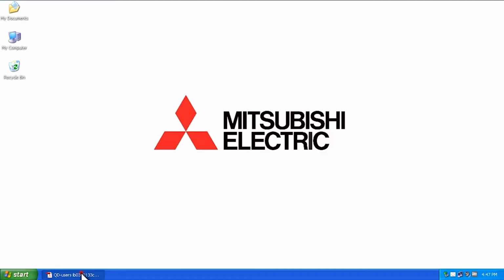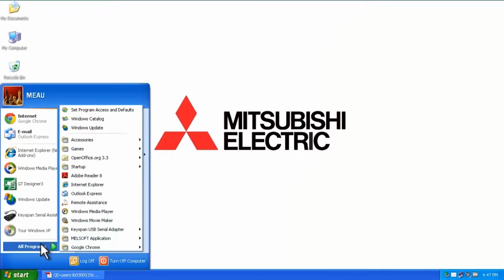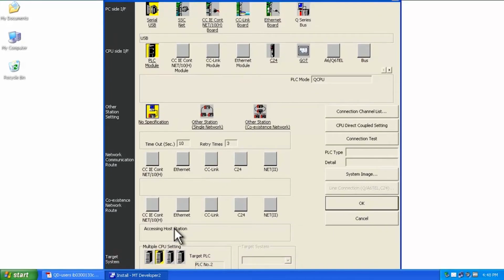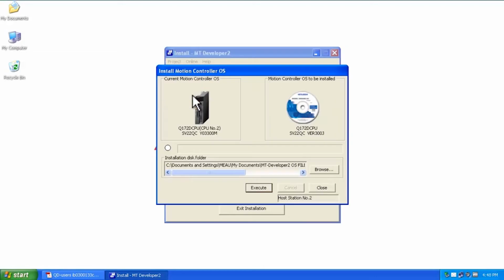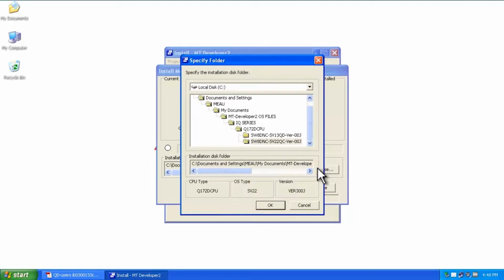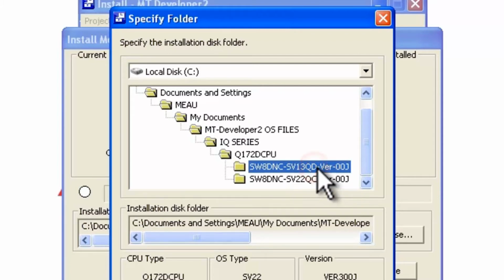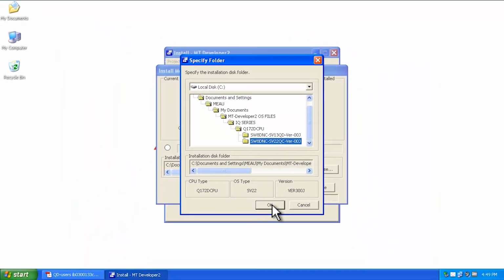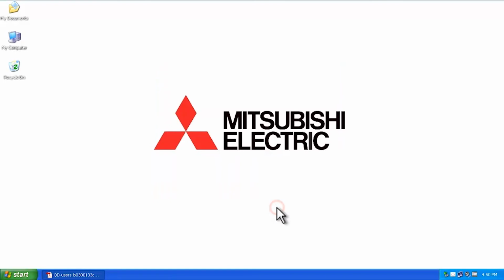Mitsubishi Quick Tips: Q Series Motion Controller OS Installation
This video describes how to eliminate the 'InS' message on a Mitsubishi Q Series motion controller by installing the appropriate Motion OS to the controller.  It provides a brief overview of what OS options are available and what software is required to install the OS.  For more information on determining what OS is appropriate for your machine, please consult with your local Mitsubishi Electric representative.